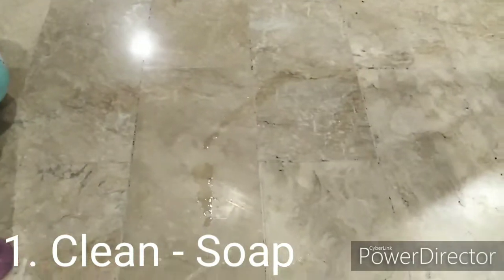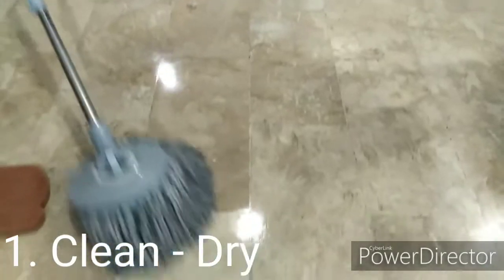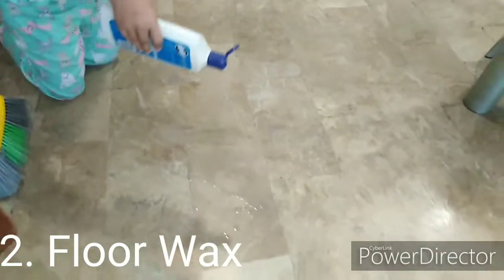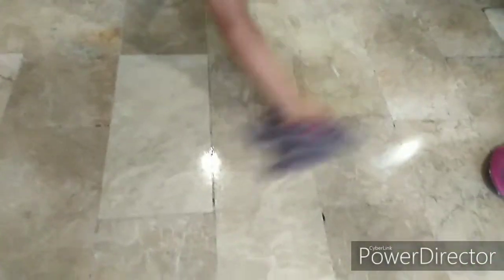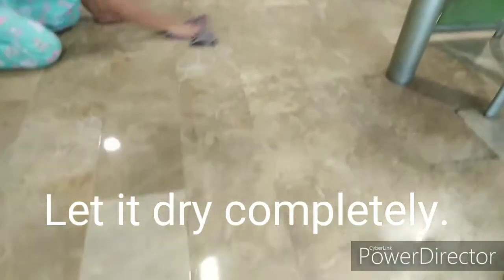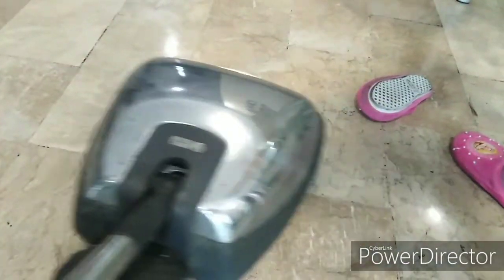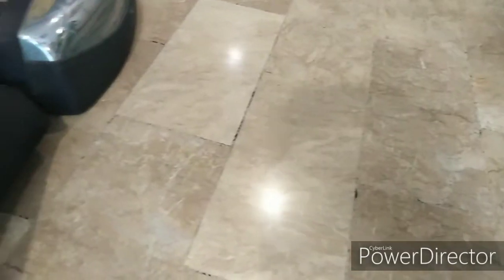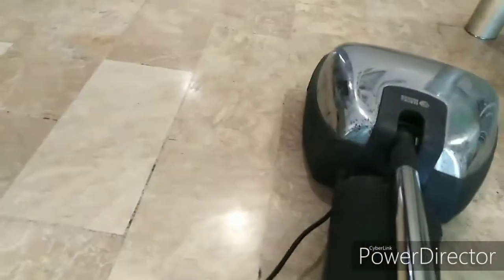Polishing Marble Floors - DIY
Polishing marble floors in 3 simple steps
1. Clean with soap and scrub
2. Apply floor wax, wait until dry
3. Floor Polisher

Amazon Link for floor polisher

Amazon Link for Ilife Robot Vacuum Cleaner

Amazon Link for Xiaomi Robot Vacuum Cleaner

Donny Gochuico is a participant in the Amazon Services LLC Associates Program, an affiliate advertising program designed to provide a means for sites to earn advertising fees by advertising and linking to amazon.com